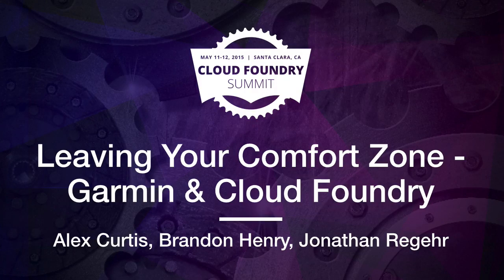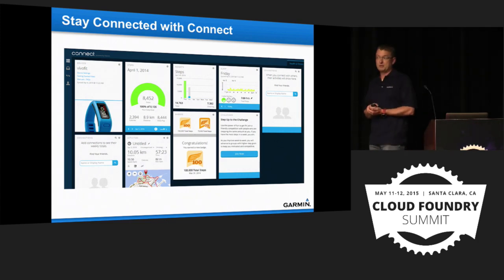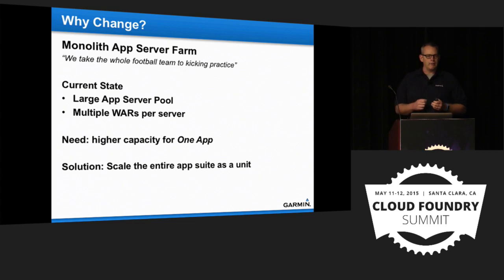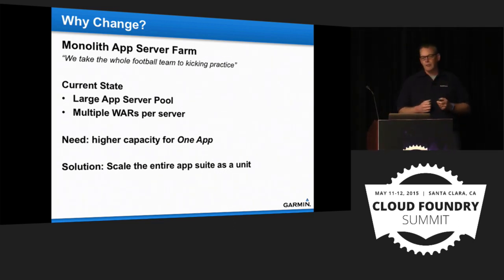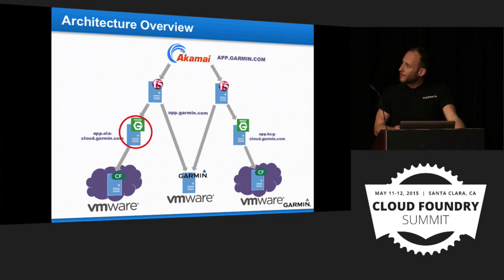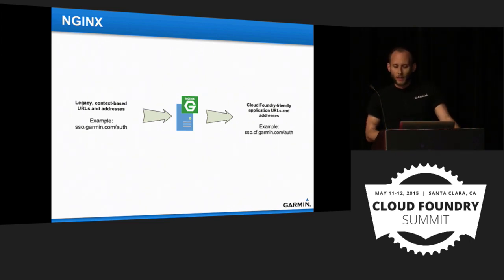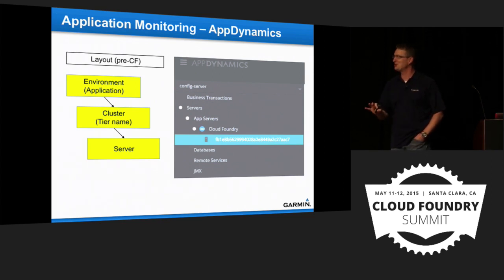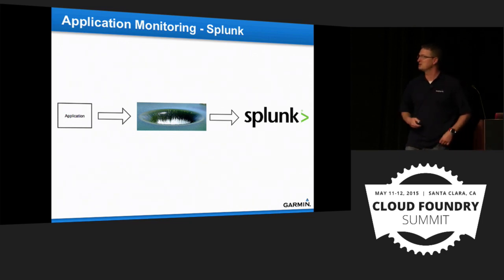Leaving Your Comfort Zone - Garmin & Cloud Foundry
Leaving Your Comfort Zone - Garmin & Cloud Foundry - 03 Alex Curtis, Brandon Henry, Jonathan Regehr 720p